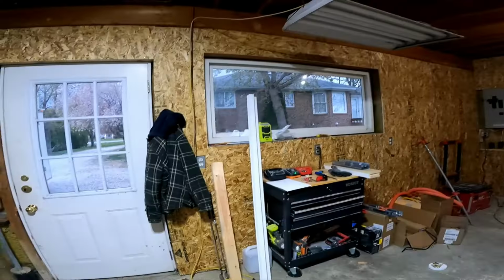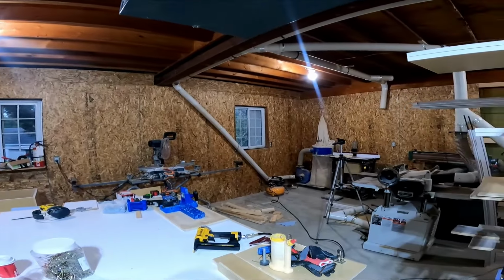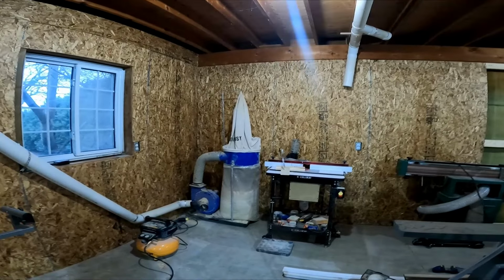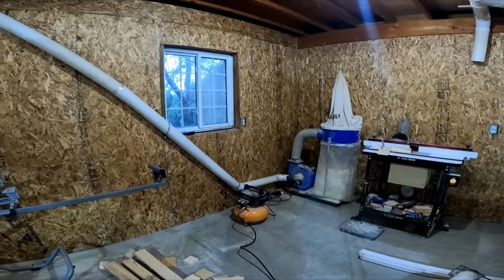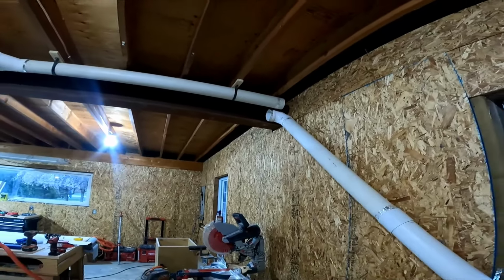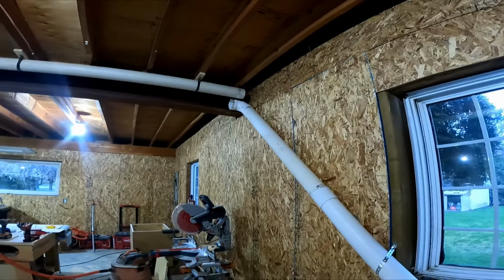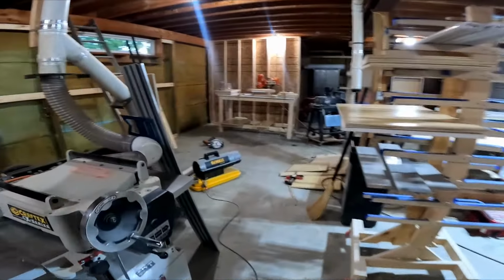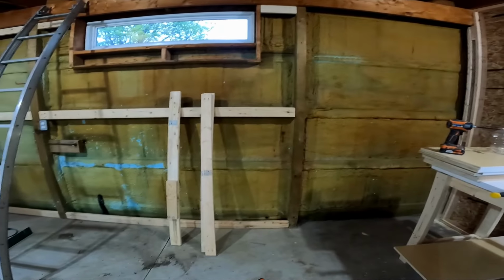Moving ALL the tools to the NEW workshop!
Hey Everyone!

For this video, documenting some of the move of the bigger items to the new shop. Showing some of the new setup and updates on whats to come!

Hope you enjoy! Have a great and blessed day!